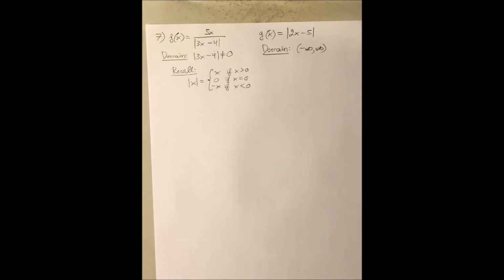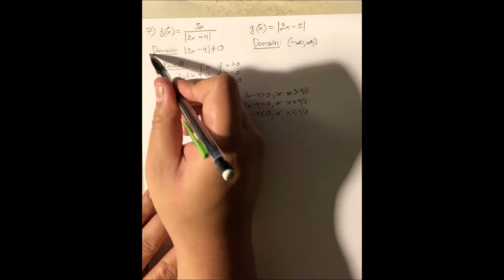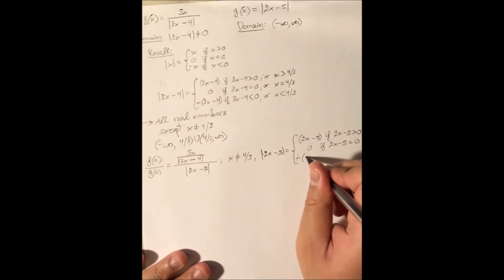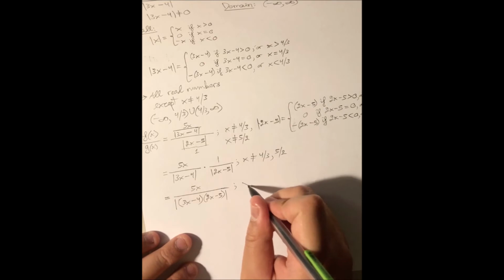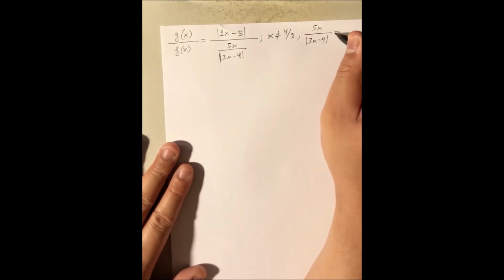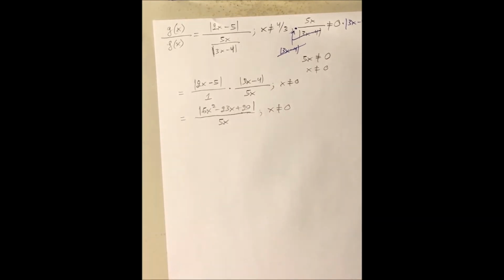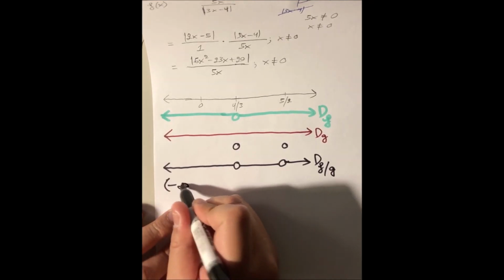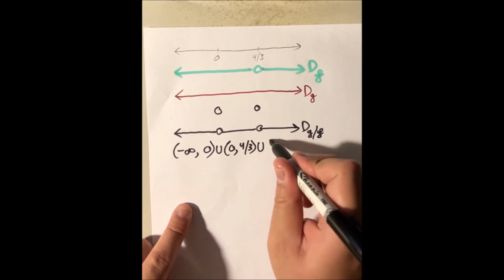Domain of Quotient of Functions Example 7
Example 7 of finding the domain of the quotient of two functions.